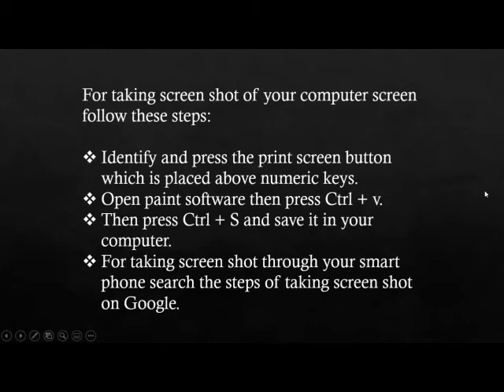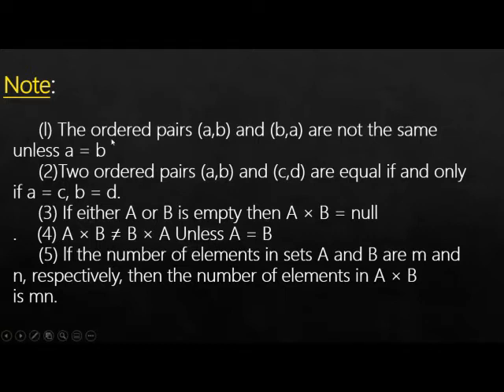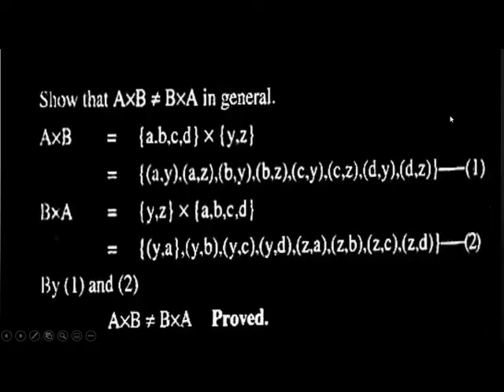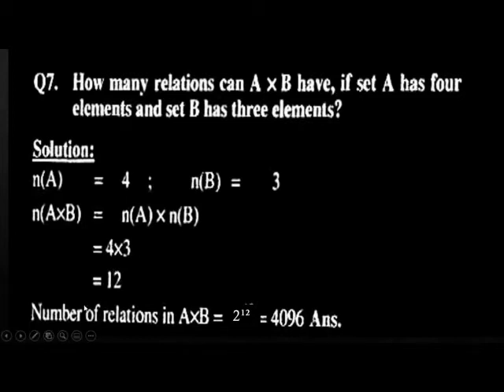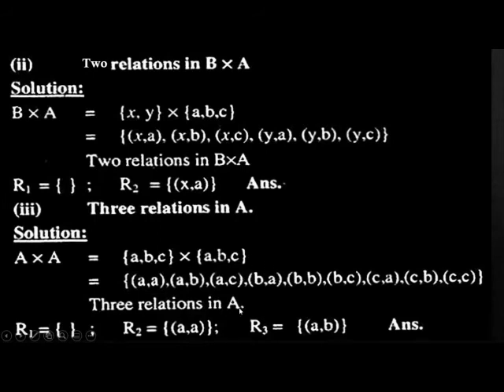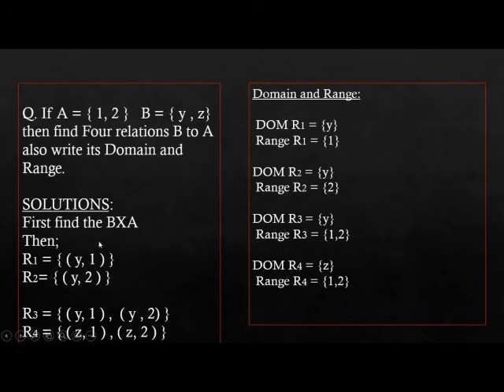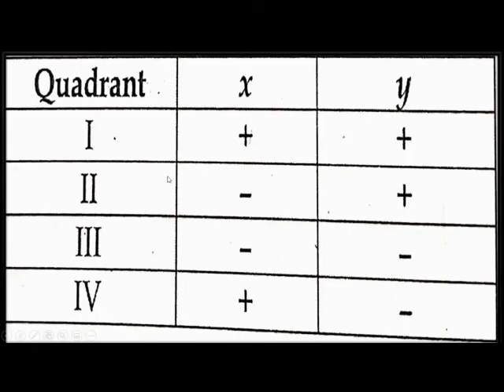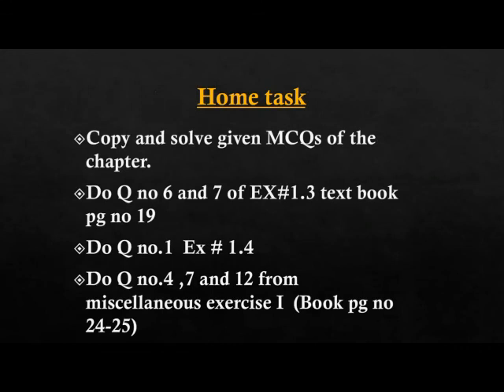Maths Class VIII Day 02 (Week 01 Phase II)